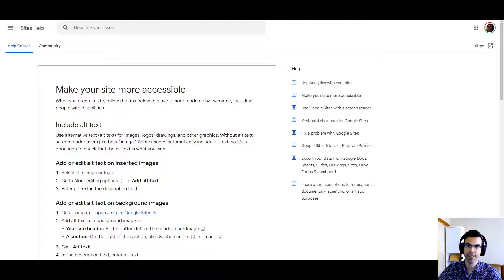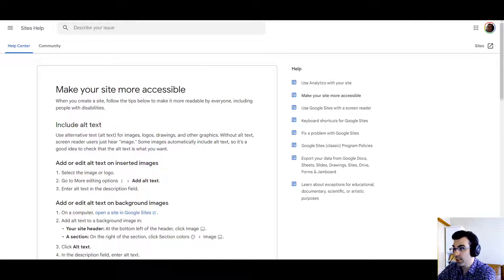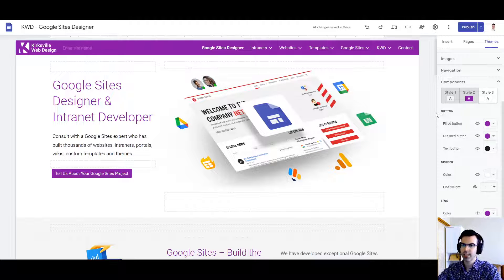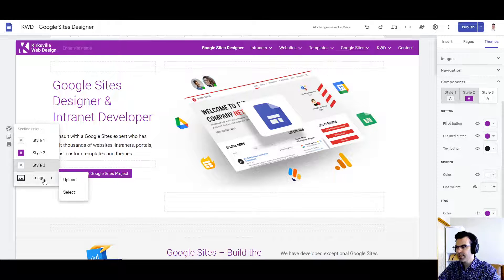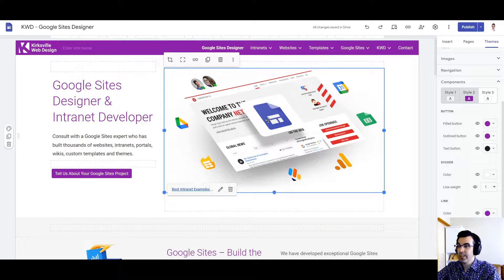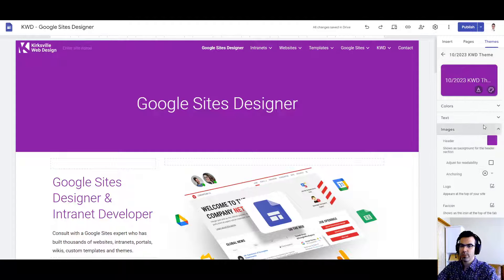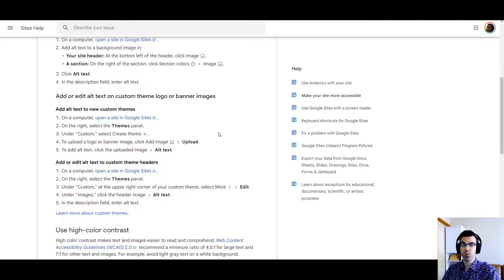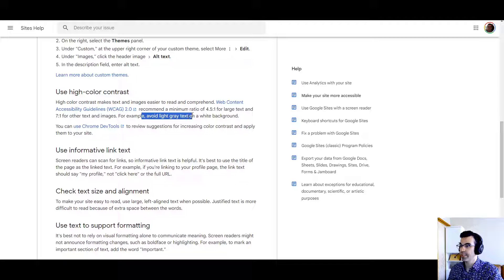Make Your Google Sites Accessible - Accessibility Guidelines and Alt Text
Reviewing how to implement good accessibility practices with Google Sites specifically adding image alt text. I also cover some other standards for accessible websites like high contrast text, legible/readable text for screen readers and user experience formatting to help users with disabilities.

00:00-05:32 All areas to add alternate text
05:33-07:49 Other accessibility principles